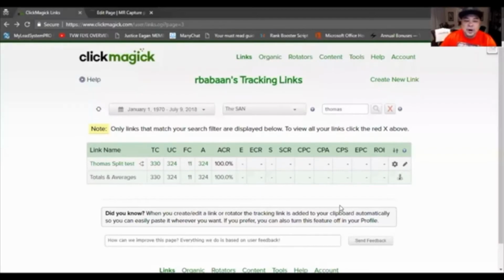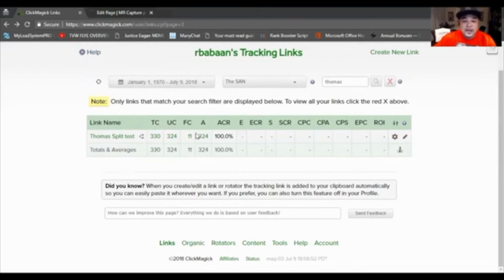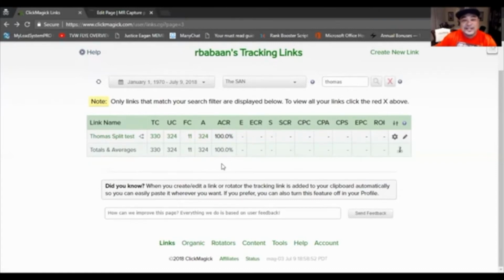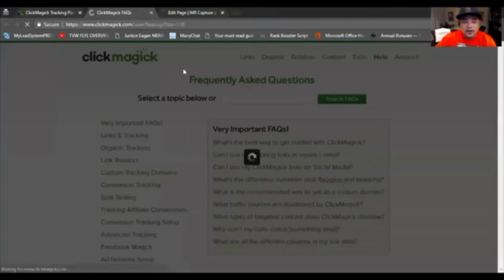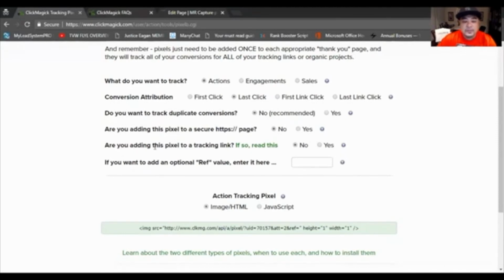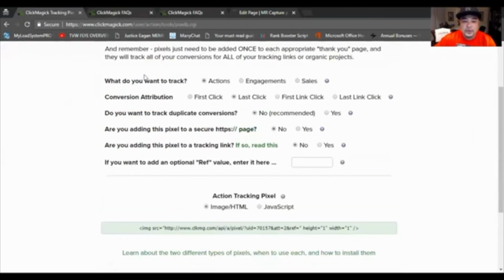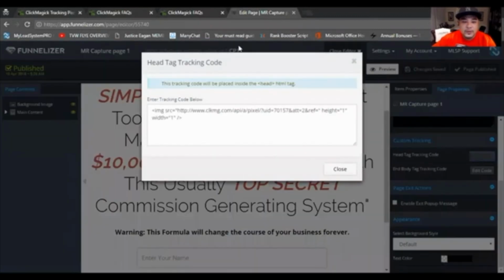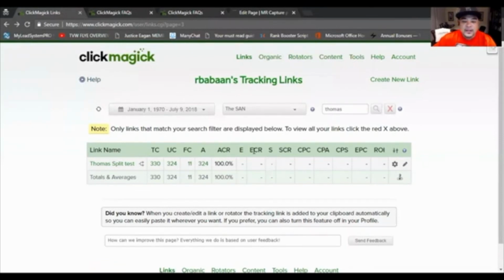Clickmagick Tracking Setup and FREE Tracking Guide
Clickmagick Tracking Setup